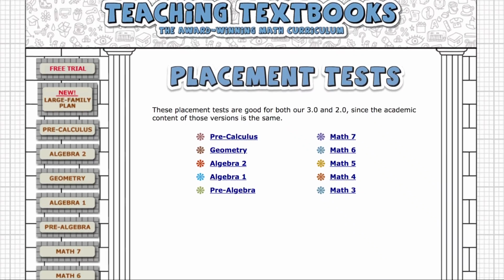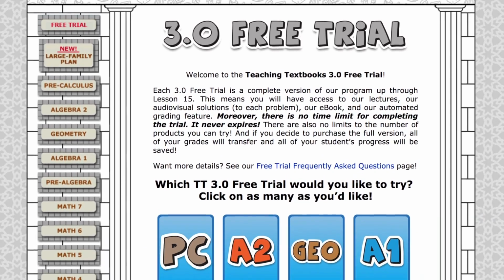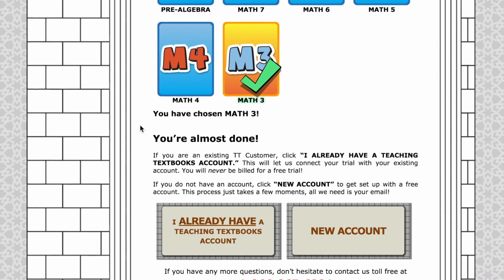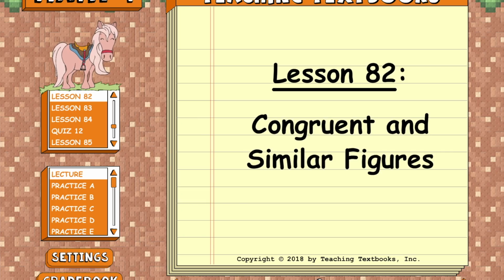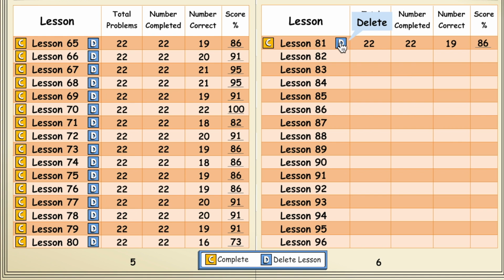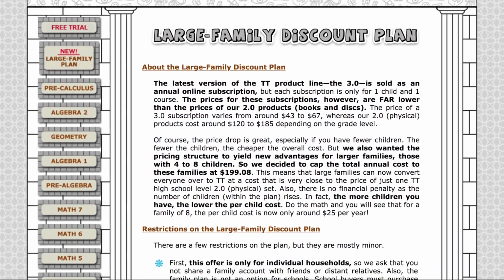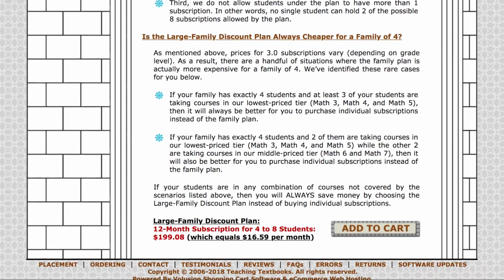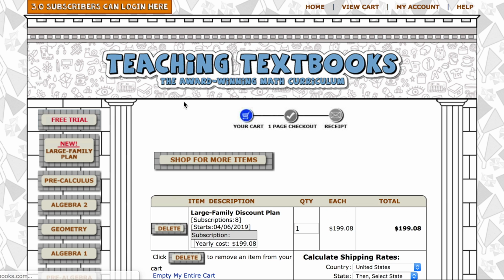HOW I TEACH MATH | HOMESCHOOL MATH CURRICULUM | 9TH & 3RD GRADE | MATH MADE EASY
Welcome to the first video in my "how I teach" homeschool series.  If you like homeschool curriculum reviews, this video is for you! Today I'm sharing how I teach math in our homeschool to my 9th grader and 3rd grader.  If you've seen any of my previous homeschool curriculum choices videos, you would know we use and LOVE Teaching Textbooks.  Today I'm explaining why we love it, how we use it and how it enabled us to be able to homeschool!

IS COSTCO WORTH IT? | WHY WE STOPPED SHOPPING THERE & WILL THEY TAKE ME BACK? | COSTCO MEMBERSHIP

NO MORE COUCH STAINS! | HOW TO CLEAN MICROFIBER | EASY & CHEAP! | HOW I CLEAN MY MICROFIBER COUCH

WHAT I GOT MY KIDS FOR EASTER 2019 | WATCH ME FILL THEIR BASKETS | GIRLS EASTER BASKET IDEAS

*EBATES: You shouldn't be doing any shopping without using Ebates to get FREE cash back when you shop online and in select stores!

*Mrs. Meyer's spring scents are here! Get Your FREE 5 Piece Mrs. Meyer's Gift Set

*Try Home Chef for the 1st time and save $30 on your first order!

*Fetch Rewards: Earn points for gift cards and prizes every time you grocery shop!

*Get your own dose of monthly Disney magic with Mickey Monthly

I LOVE MAIL and I would love to hear from you:
Becky Aplacetonest

I do not and will not ever work with a company if it isn't a product or experience that is relevant to me or my viewers.  Sometimes companies do send me products in hopes that I will review them but my opinions are always my own!